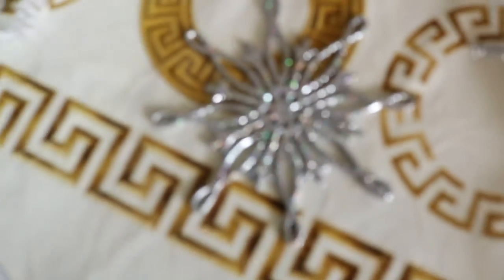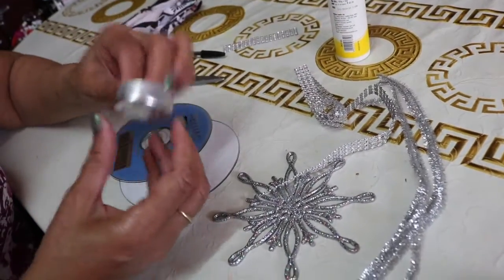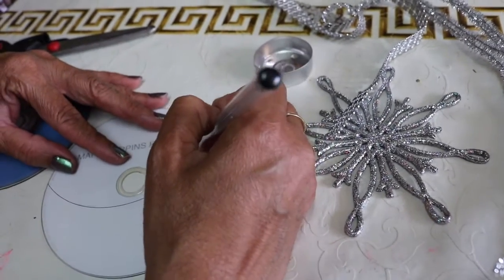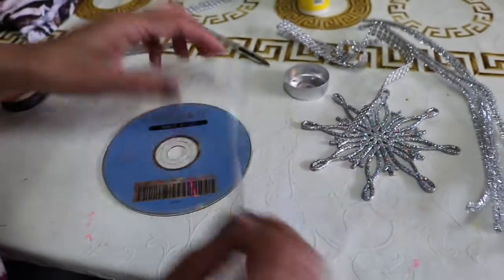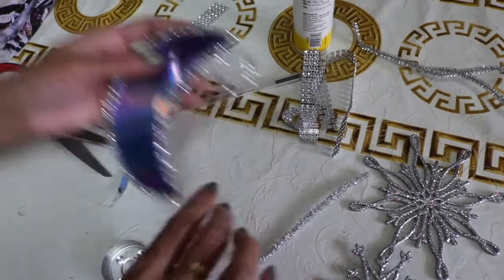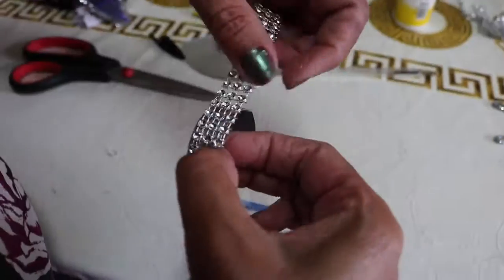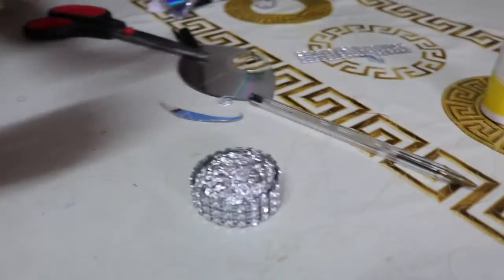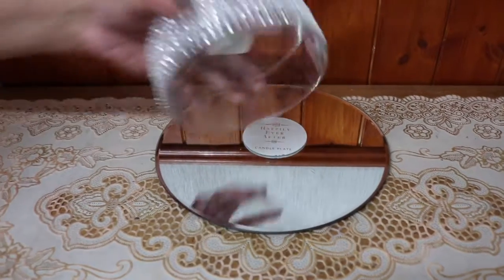Eid Special Table Top Decoration